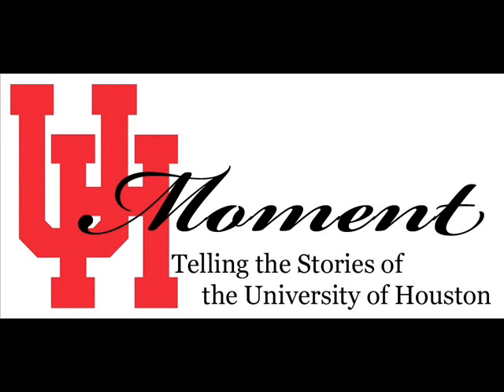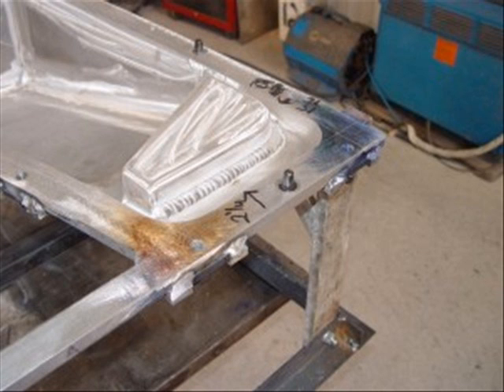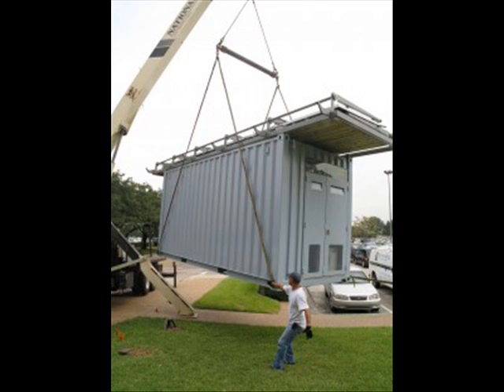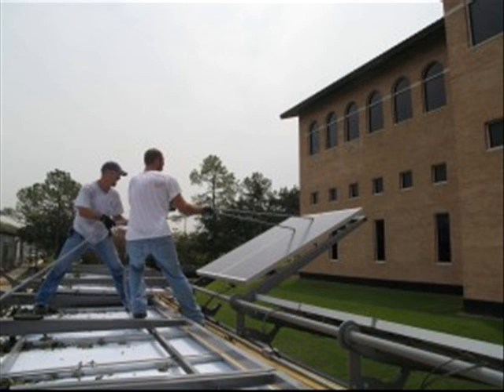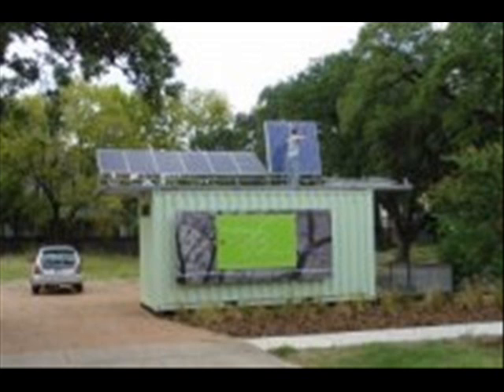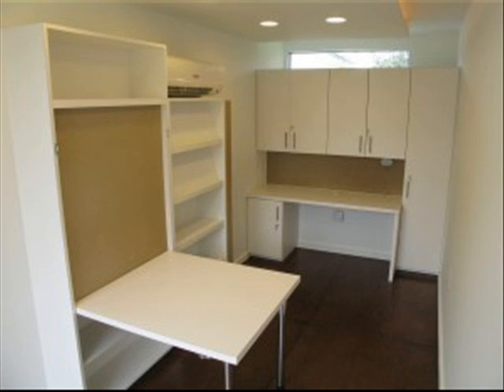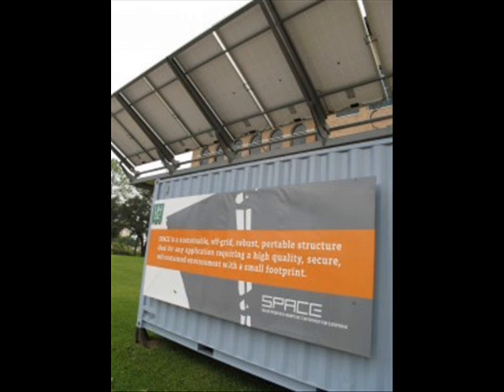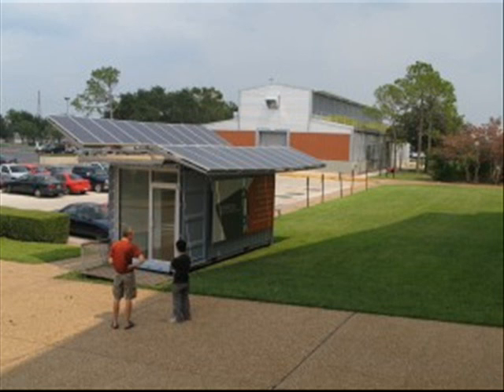Green Building Components 02-03-2009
Green grows from the ground up and needs more than recycled cans and apper.  The University of Houston's Gerald D. Hines College of Architecture's Green Building Components is where industry meets sustainability.  Here's this week's UH Moment.